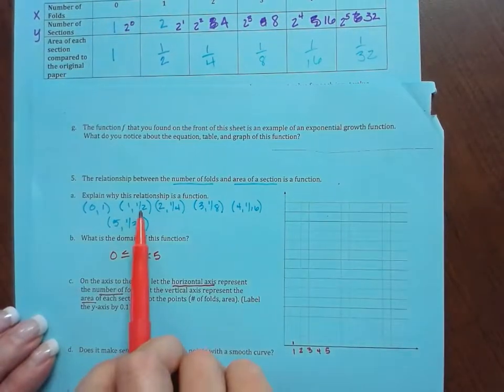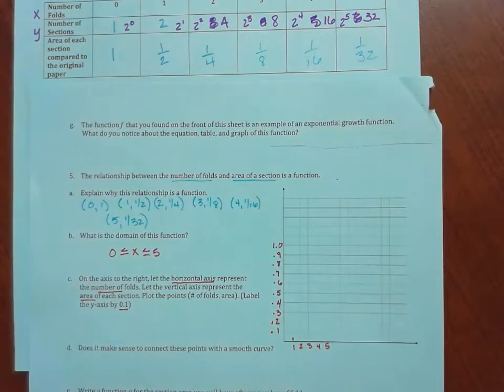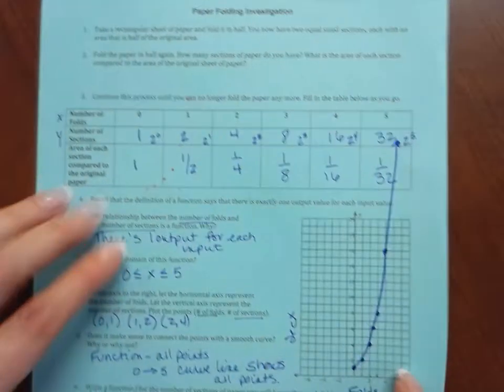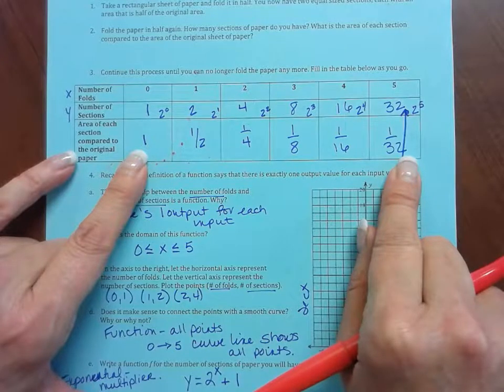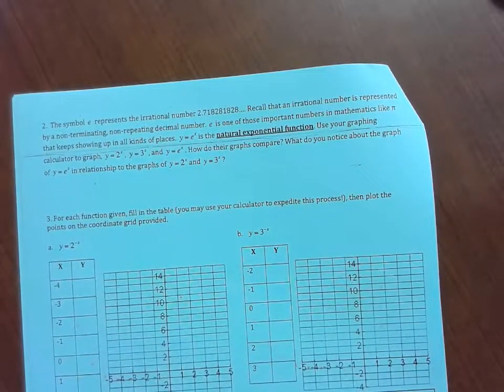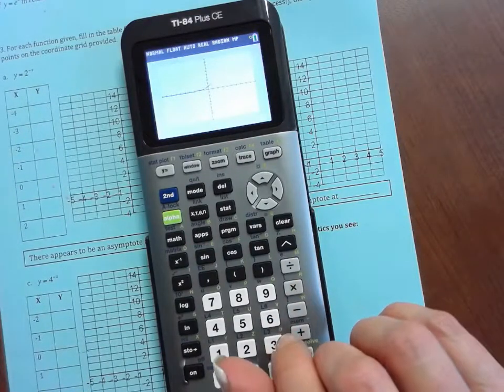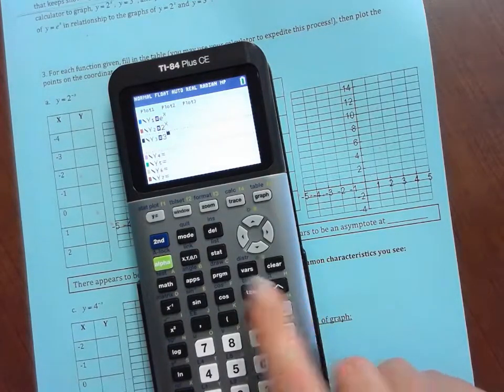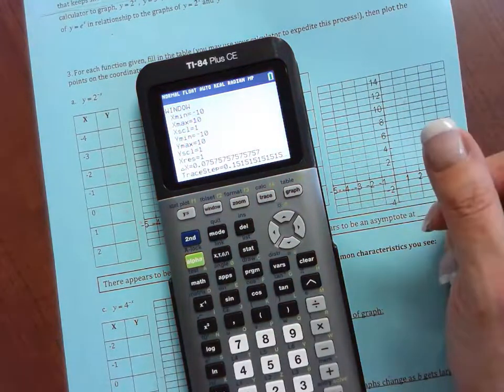6.3 Graphing Exponential Notes Video